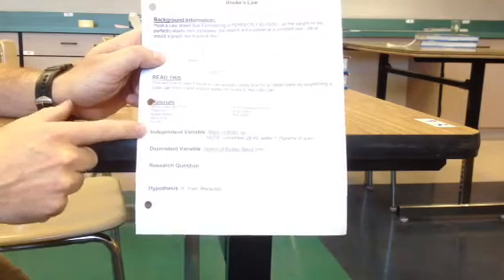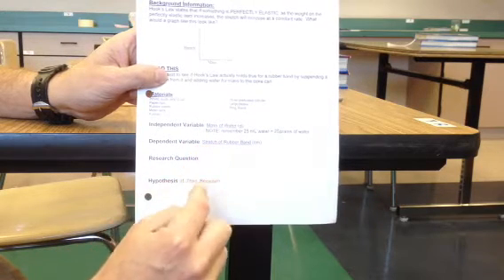Hooke's Law part 2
Hooke's law sub lesson